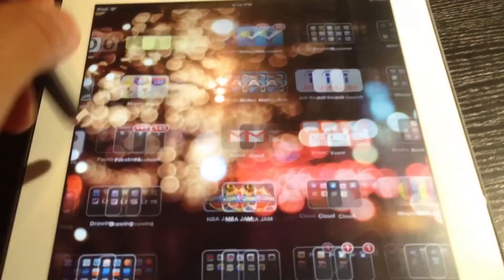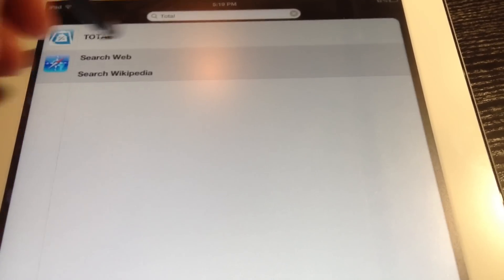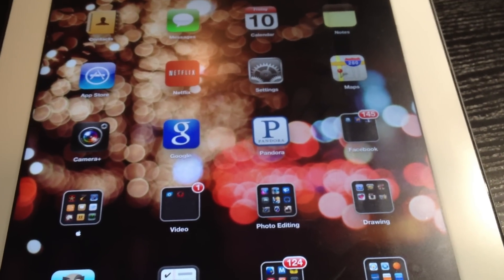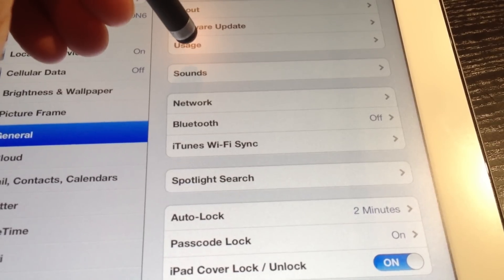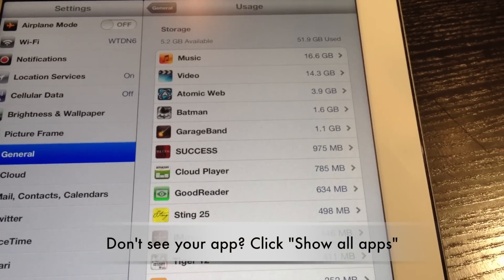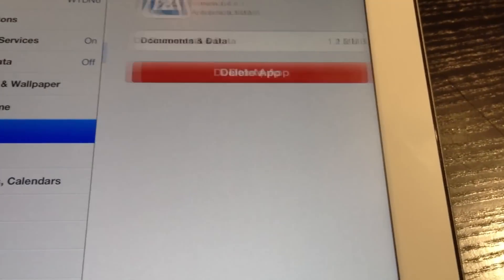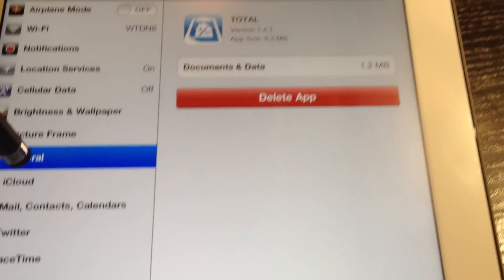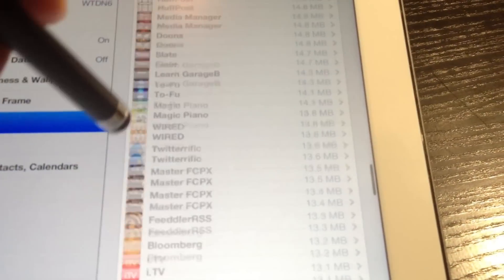How to delete apps on your iPad, iPhone or iPod Touch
Have you ever wanted to know how to delete apps on your iPad, iPhone or iPod Touch that you have organized into folders?

This video shows you how to quickly delete apps on your iPad, iPhone or iPod Touch without having to search through your devices folders.